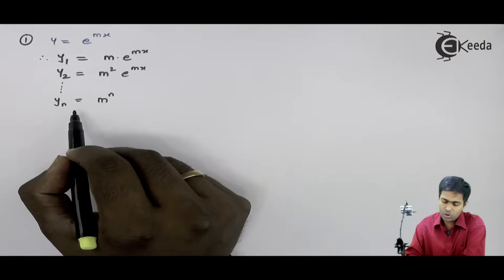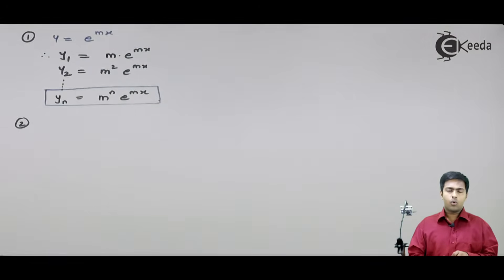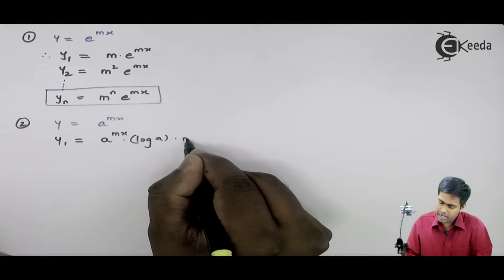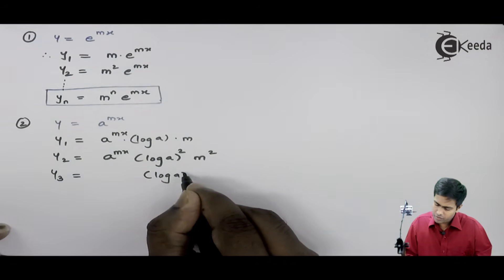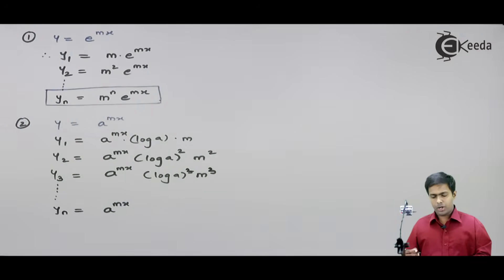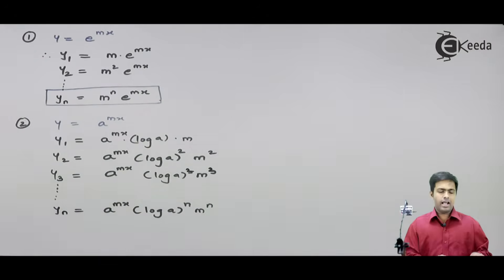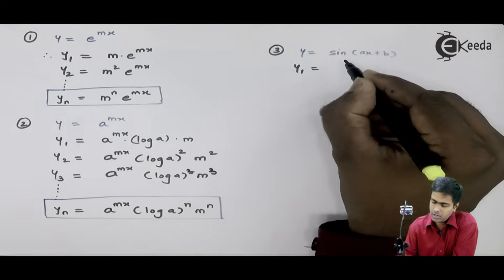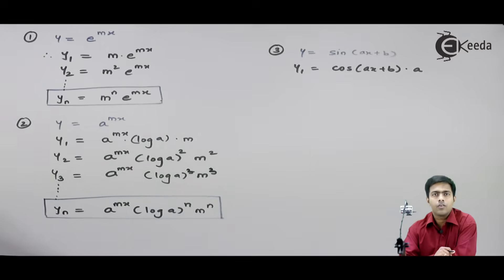Nth Derivative of Exponential Function - Successive Differentiation - Engineering Mathematics 1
Delve into the fascinating world of calculus with Part 1 of our series on the Nth derivative of algebraic functions! In this video, we unravel the intricate formulas and techniques used to compute higher-order derivatives of algebraic functions.

Whether you're a student striving to deepen your understanding of calculus, an educator seeking supplementary teaching resources, or simply someone fascinated by mathematical concepts, this video is for you.

Through clear explanations and detailed examples, we break down the formulas for computing Nth derivatives of algebraic functions, empowering viewers to tackle complex calculus problems with confidence.

Join us on this mathematical journey as we explore the beauty of higher-order derivatives and their applications.